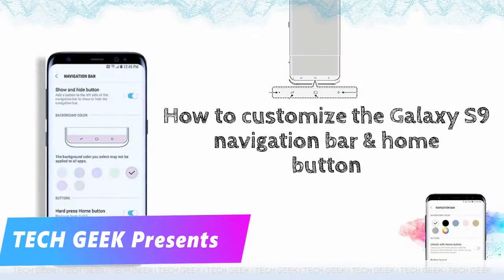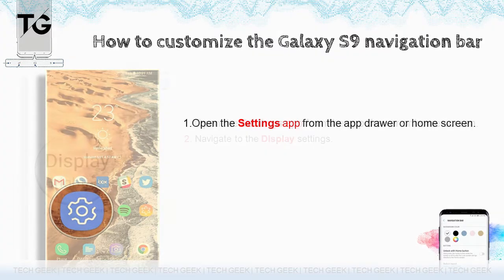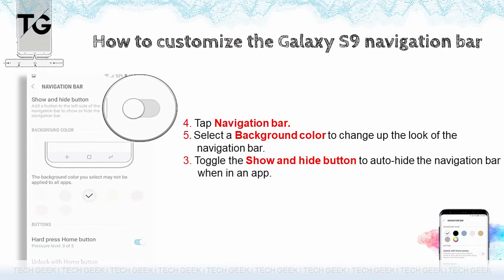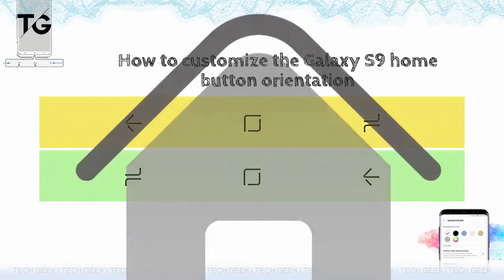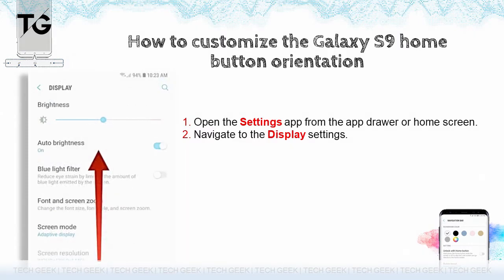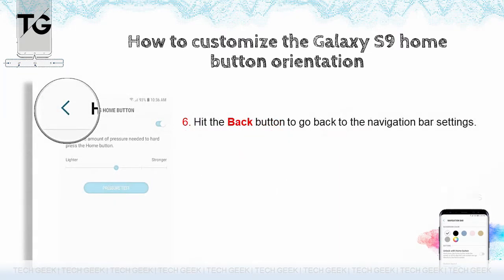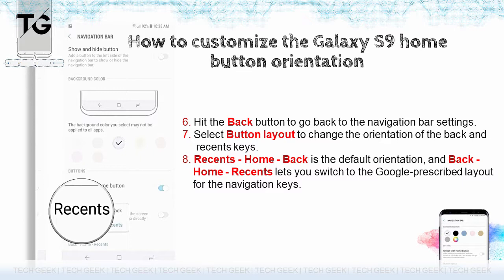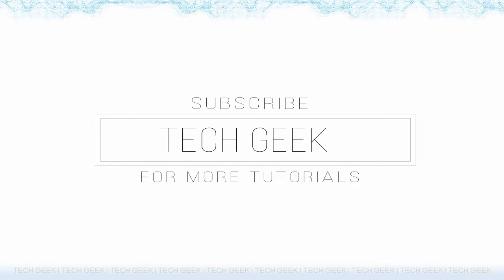How To Customize Samsung Galaxy S9 Navigation Bar and Home Button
Similar to Galaxy S8, Galaxy S9 features software navigation buttons. And Samsung allows you to customize Galaxy S9 navigation bar and home buttons in Galaxy S9 and S9+.
This Galaxy S9 tutorial shows you how to cutomiz Galaxy S9 navigation bar, customize the background color of Galaxy S9 navigation bar, customize the Galaxy S9 navigation button layout.